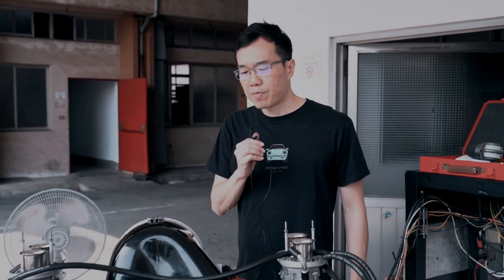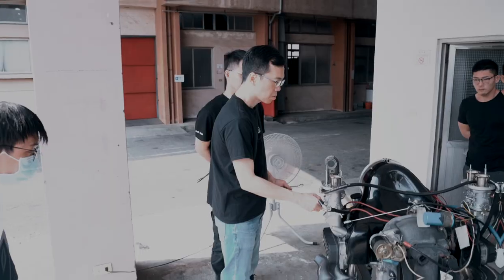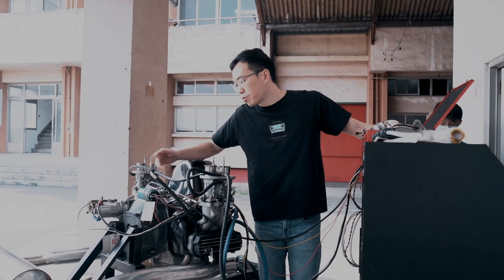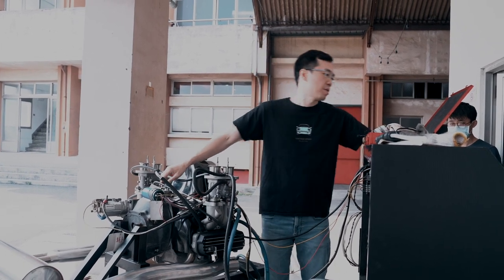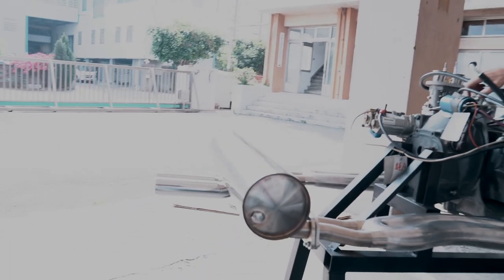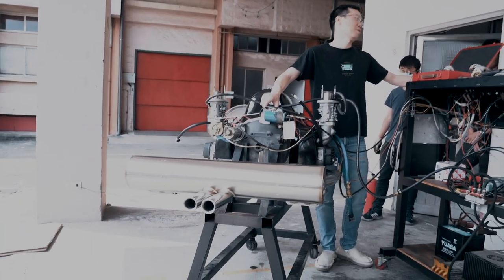Vintage Speed Linkage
How tune Vintage Speeds premium Linkage.

Our linkage is so practical you can actually tune your engine without even starting it. Join MT as he tunes a 2.7 liter Type 4 engine.

Watch how easy it is to get incredible results with the Vintage Speed premium linkage.